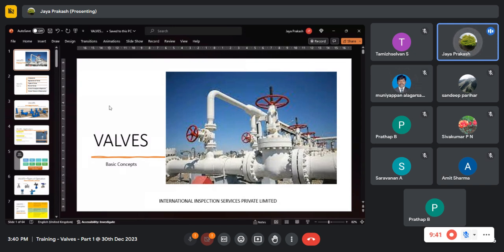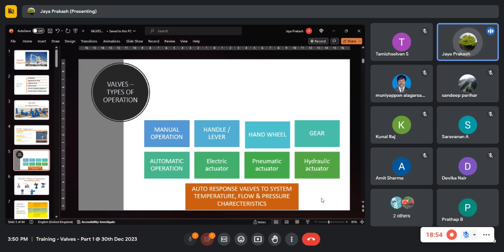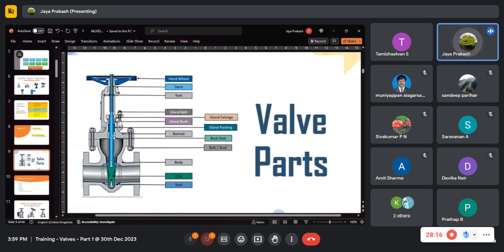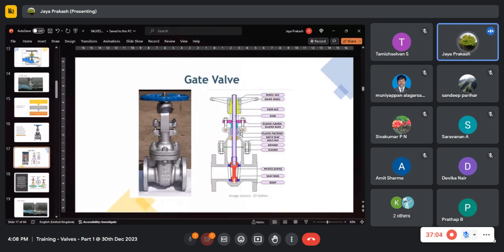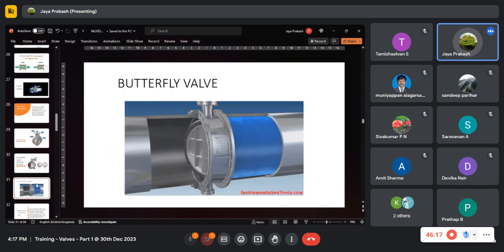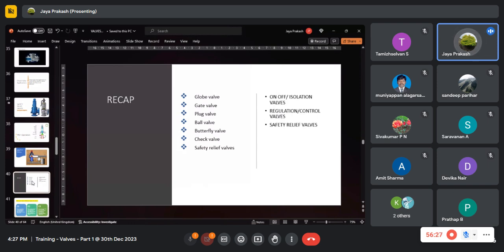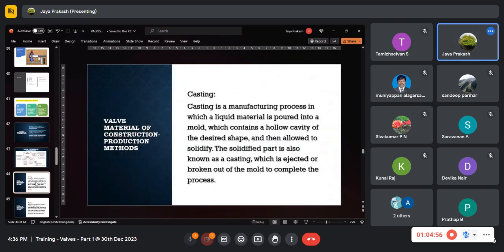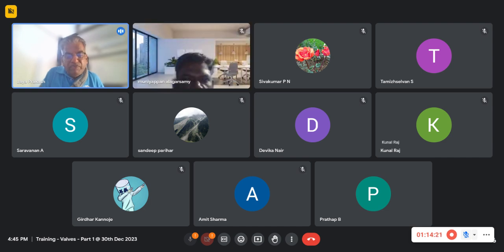Valve Training Program - International Inspection Services Pvt. Ltd.